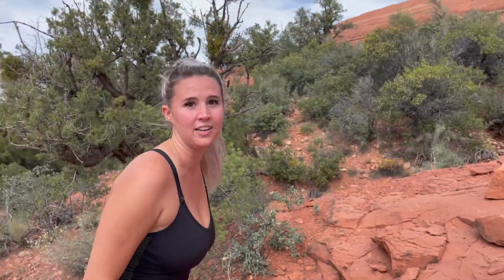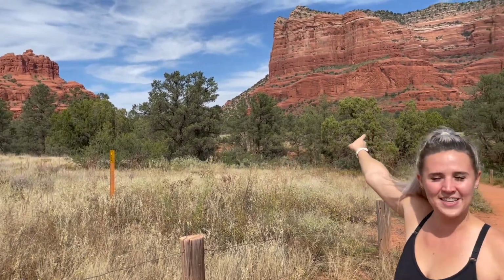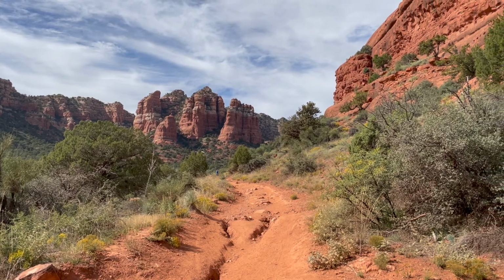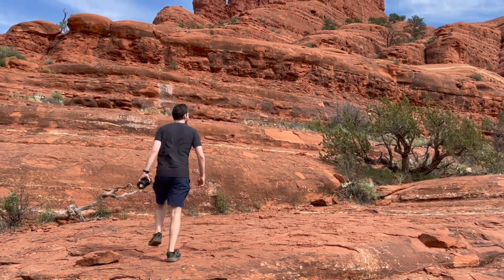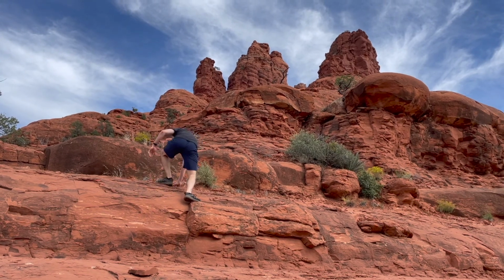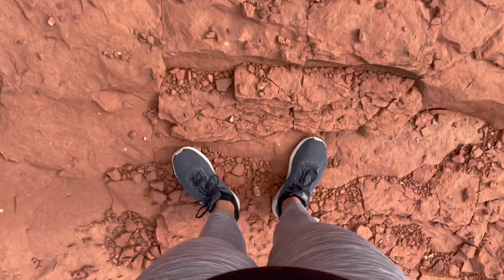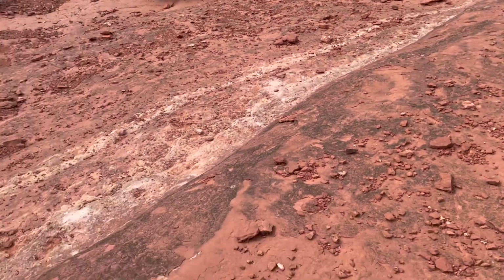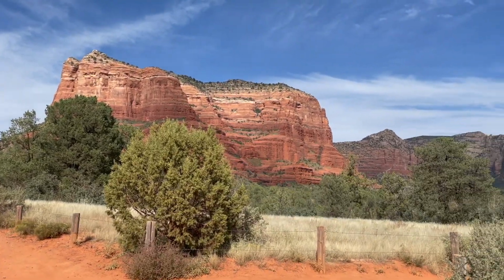Exploring Sedona's Red Rocks | Bell Rock Trail, Arizona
In this video, we set out to explore Sedona in all of its beauty. Sedona, Arizona is a city known for the unique red rocks that you can't really see anywhere else. We've been to Sedona before, but wanted to capture this moment to remember for a long time. It really is so amazing when you approach the massive landforms and see the color of the rocks for yourself.

Bell Rock Trail started as a nice walk that almost anyone can experience. Most of the trail is easy with very little elevation change. We decided to make things a little more difficult for ourselves by actually hiking up Bell Rock, which most people don't do. There is also miles of trail we did not discover because it would take days to hike all of it. Our suggestion is to arrive at the Bell Rock Trailhead and do some exploring for yourself to find out the best way to travel based on your interests.

We are Jacob and Jenny Warren! We are passionate about traveling the world. We started vlogging our travels in May, 2021 with a goal in mind to travel the world. After visiting Costa Rica and French Polynesia, we realized the time was right to quit our jobs and travel full time. In late 2021, we left everything to become full time travel vloggers and we've loved every minute of it. Our goal is to make it to all seven continents and visit many countries as possible. We hope you will follow along on our journey and that we can inspire you to travel in your own country or around the world!